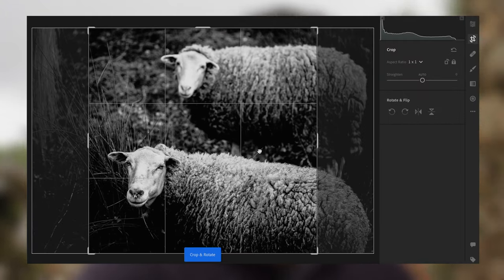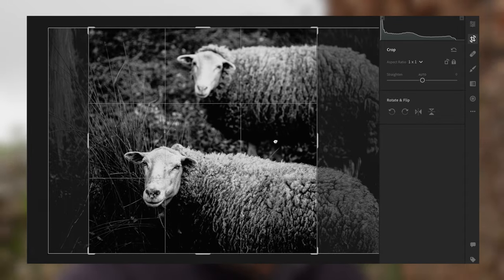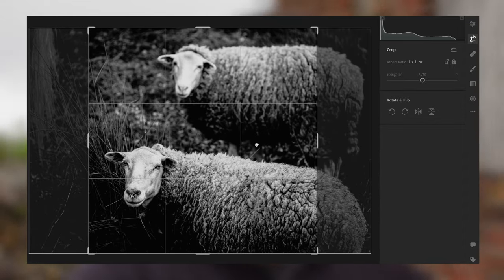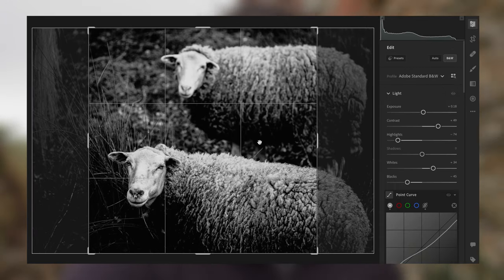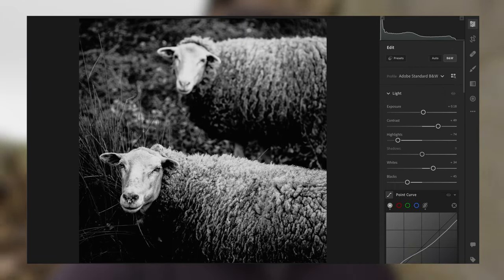Leave room to reframe your photographs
One of the things I noticed when I switched from 120 medium format film back to digital, was the extra step I had to take with every single one of my photographs. I had to crop them to square. Digital sensors are usually rectangles, 3:2 ratio, so I was capturing more of the scene than I really needed.

At first, I thought that was a waste of my time and of space. After all, after cropping the RAW files to a square, a third of the "negative" was going unused. That could add up quickly, especially if you shoot a lot of images like I do.

Anyway, over time, I started to see how useful that information to the left and the right of what I had seen in the field could be. It allowed me to reframe images where I could have done better, or to discover slightly different compositions from the one I had seen in location.

I liked it so much that I wanted to do the same on the top and bottom of the frame. So every time I was about to take a photo, I'd take a step back to capture a little bit more of the scene.